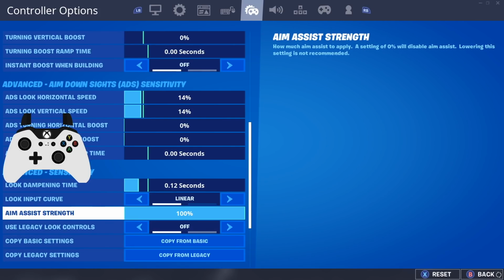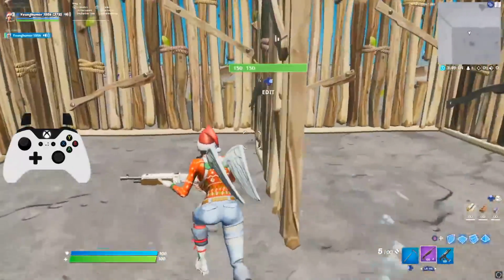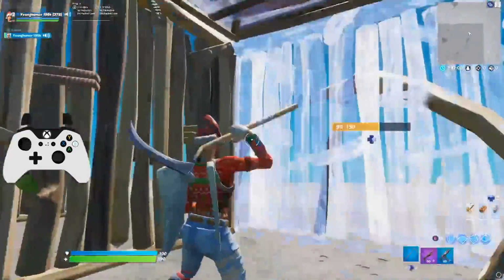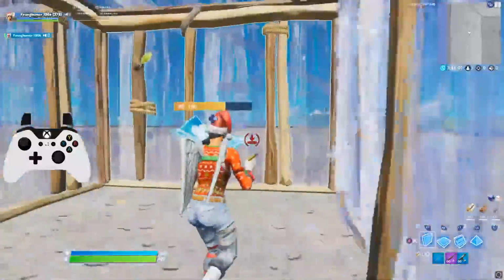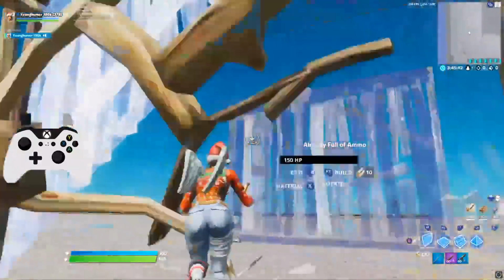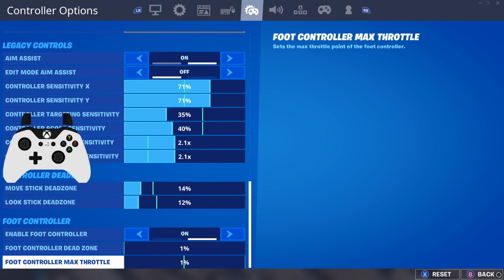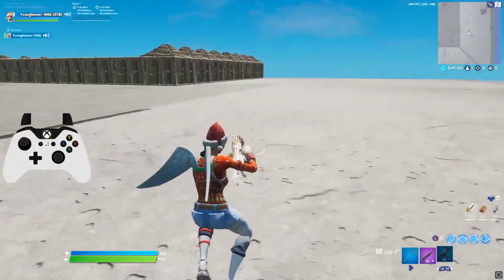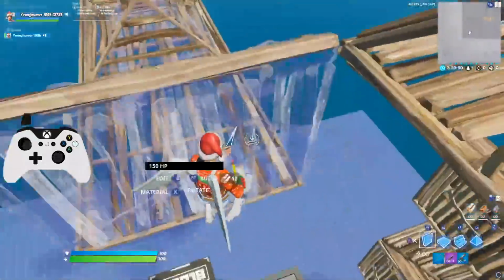WHY Linear SETTINGS ARE OP! BEST Fortnite Sensitivity/Settings for PS4/XBOX (Fortnite BEST Settings)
Fortnite BEST Legacy SETTINGS for PS4/XBOX ONE! Best AIM ASSIST Settings For Legacy, Legacy Aim Assist Buff Settings and Update & ALL SETTINGS in Fortnite Battle Royale Chapter 2! Which Aim Assist is the Best to you in Fortnite Chapter 2! Linear is now OP with new Aim Settings! Best Linear Fortnite Settings for Building/Editing/Aiming!

 Gaming Pc 🔥

Gaming Monitor 🔥

My Settings! 🔥

Editing Tips! 🔥